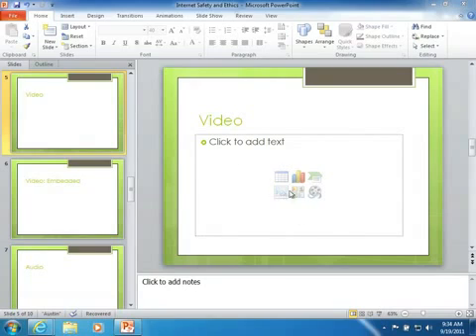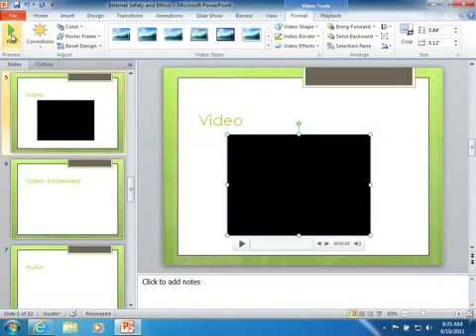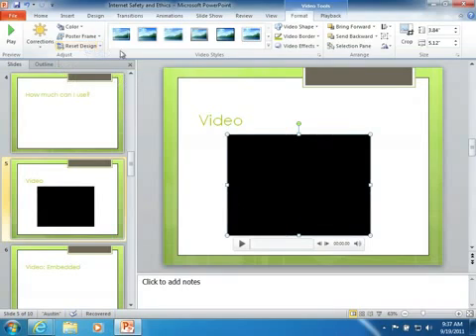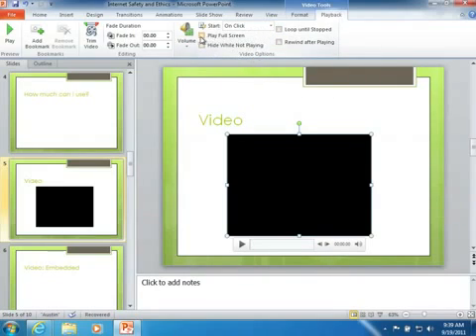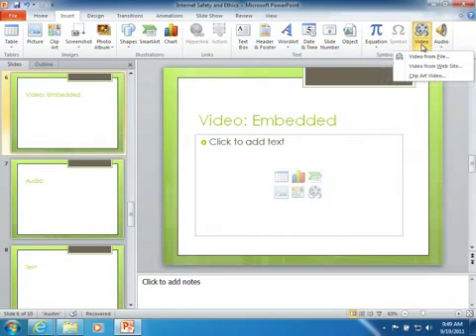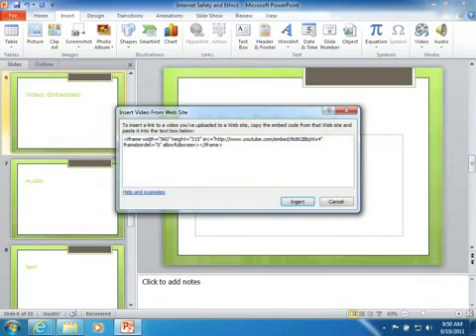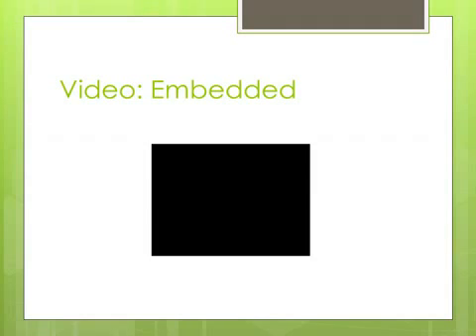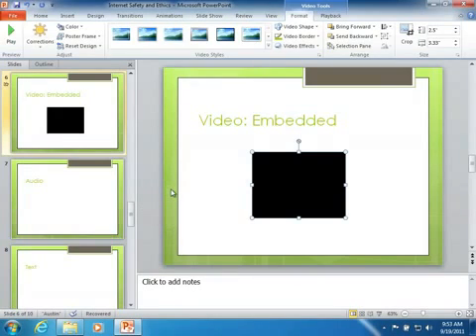PowerPoint 2010 Video